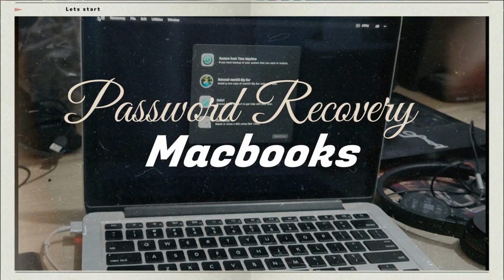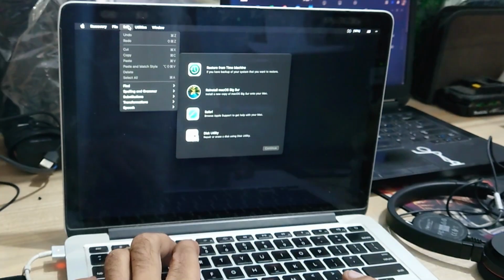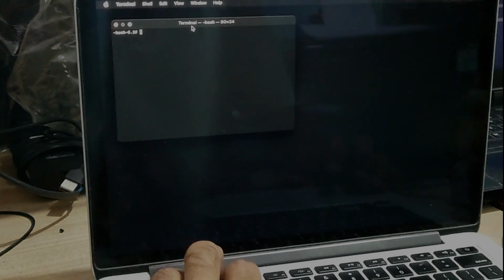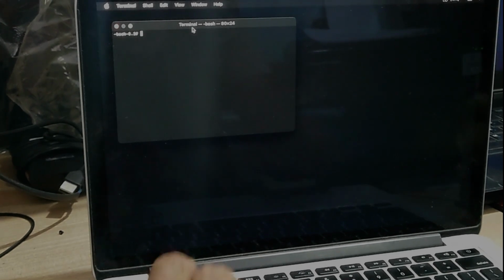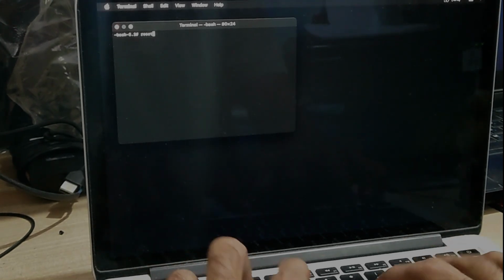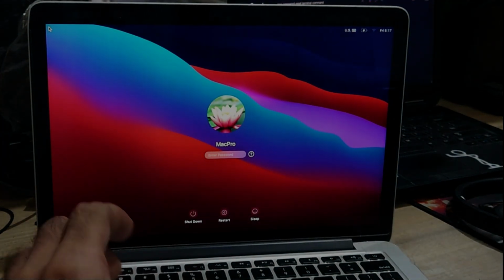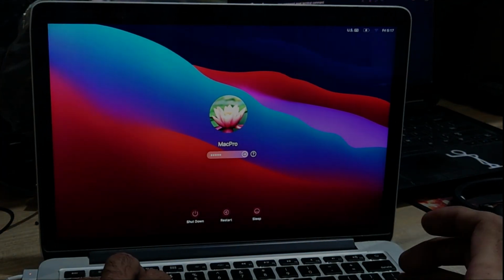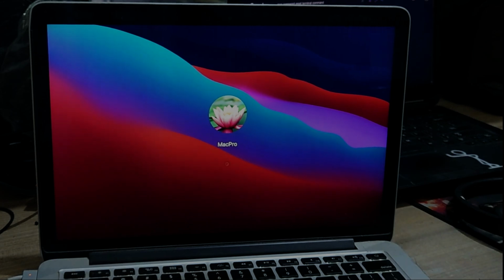How to reset mac login password | Macbook forgotten password reset || Apple forget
how can we recover restore imac apple macbook password when forget it or due to some reason can have any idea. so dont worry follow this procedure to unlock your forgotten macbook imac password in just less then 5 min.